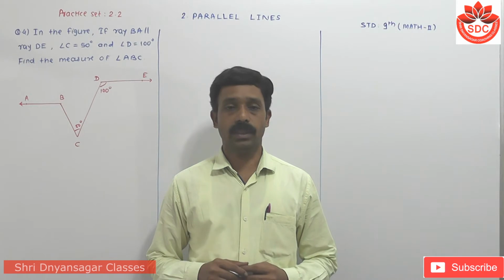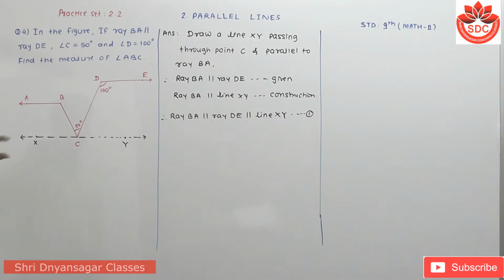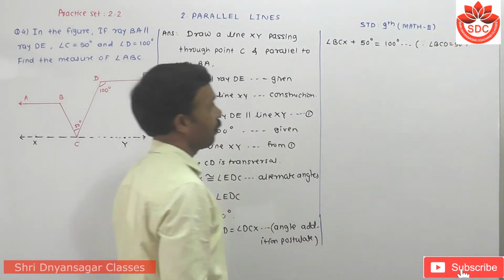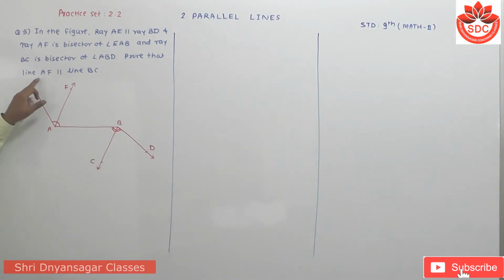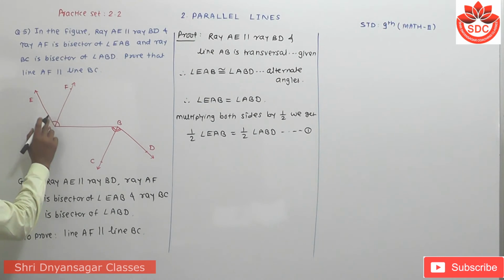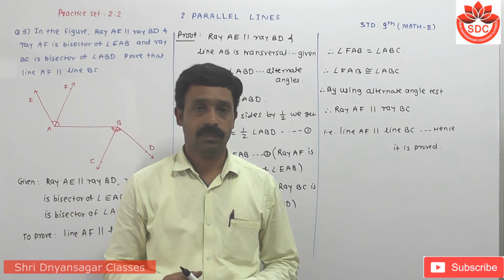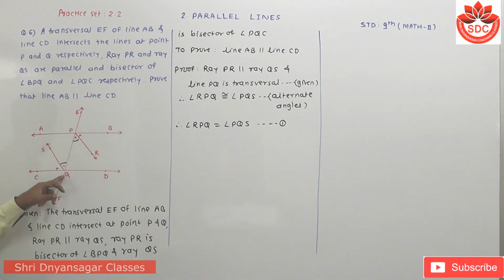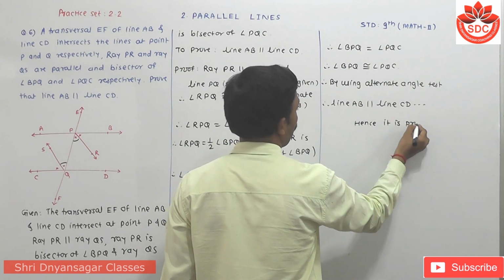2. Parallel Lines , Practice set - 2.2, Question 4 to Q. 6 (Class - 9th Math - 2, Semi / English)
Hello friends,
2. Parallel Lines , Practice set - 2.2, Question 4 to Q. 6 (Class - 9th Math - 2, Semi / English)